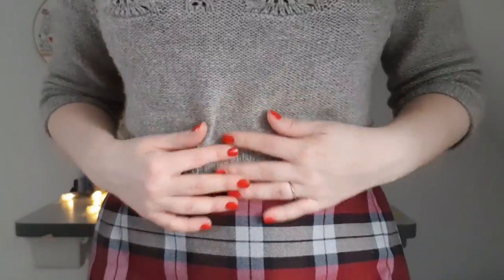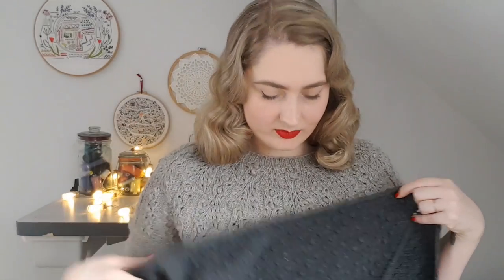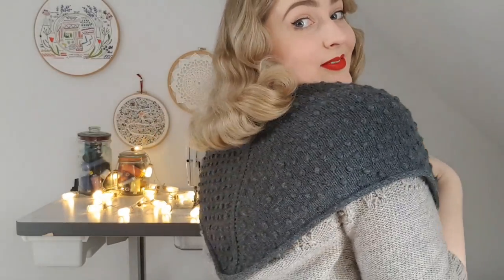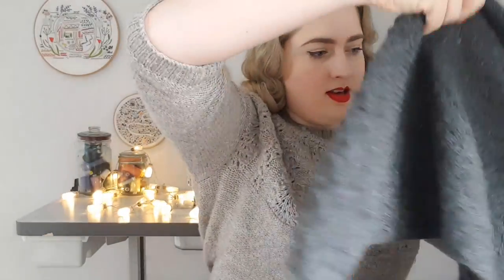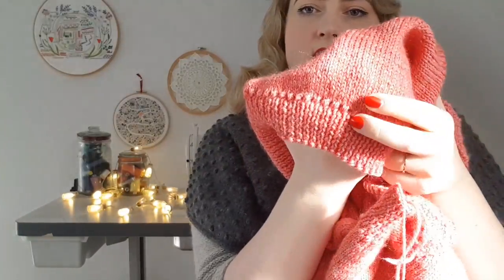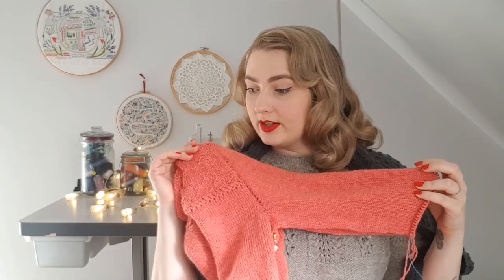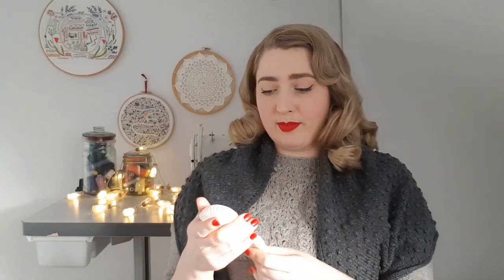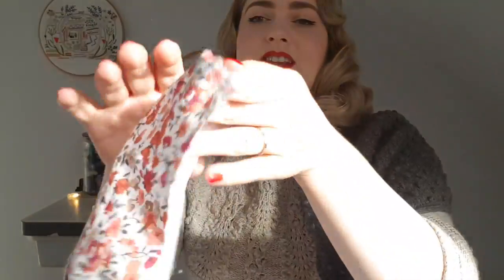Episode 17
Whitehorse by Caitlin Hunter in Laxtons Ltd BFL Marsham 4ply, held double

Together shawl by Pia Kammebourn of the Kammebournia podcast, knit in John Arbon, Knit by Numbers DK in KBN04 using 4mm needles

Sandy cardigan by Amy Appel of The Poison Grrls, knit in John Arbon Knit by Numbers DK in KBN23

Project bag by Sew Sweet Violet from her advent callender 2018.

Christmas fairy in progress, made without any pattern, just completely freestyled. I have used a simple cream quilting cotton for the base of the body and face and embroidered the featured using DMC embroidery floss.

Wool skirt inspired by Rachel Maksy, the Pinup Companion and made from wool bought from Classic textiles on the Goldhalk road. No pattern used, though there are lots of free online tutorials on how to make a dirndl skirt (simple gathered skirt)

Shirt dress from Breaking the pattern book by Named Clothing Patterns, sewn in a linen mix floral print fabric from Classic textiles on the Goldhalk road, London.

I hope you enjoyed the little video at the end too. If you have any questions, feel free to do so in the comments.